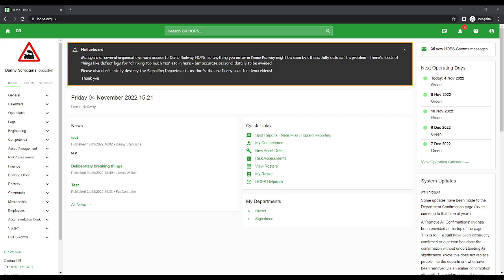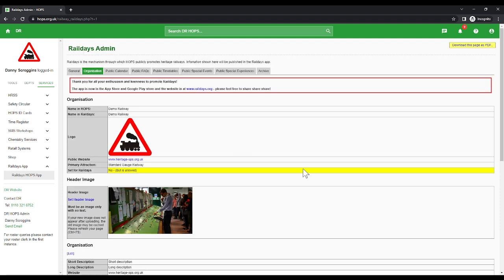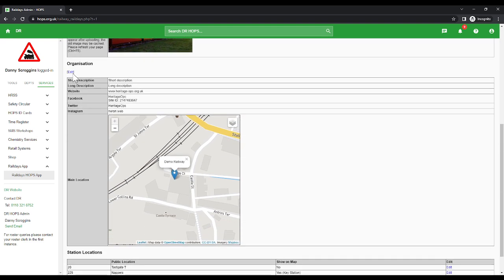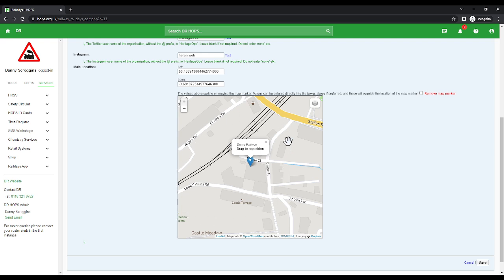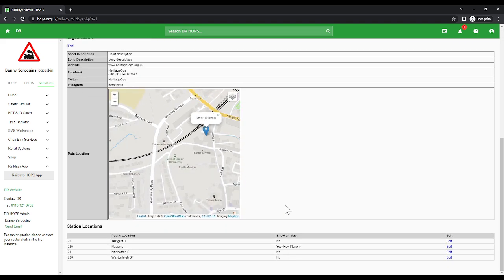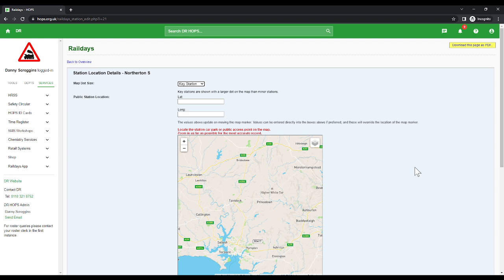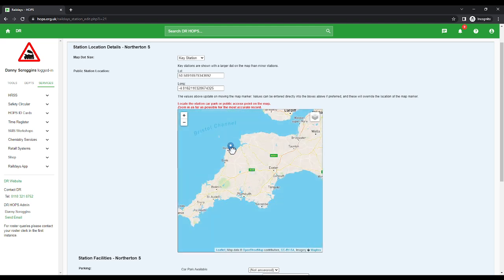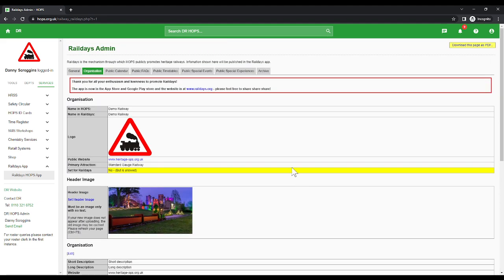Raildays - General Info and Stations